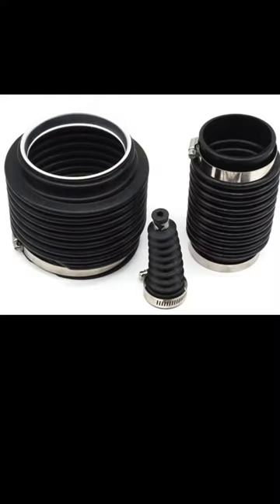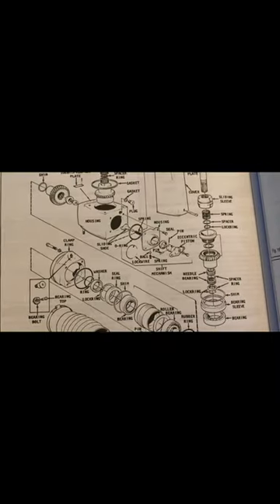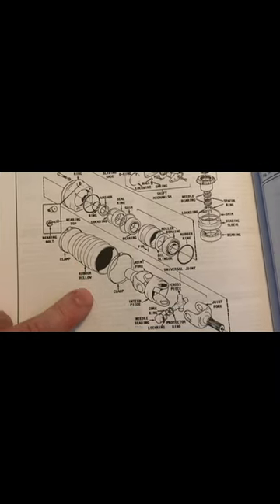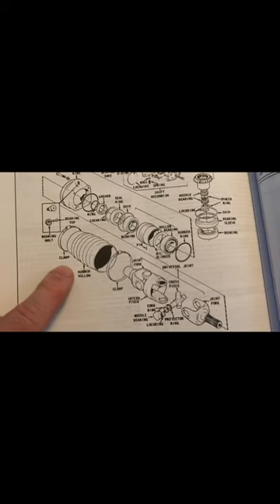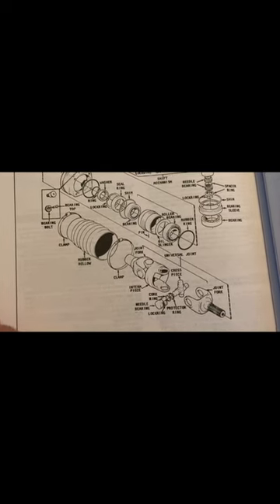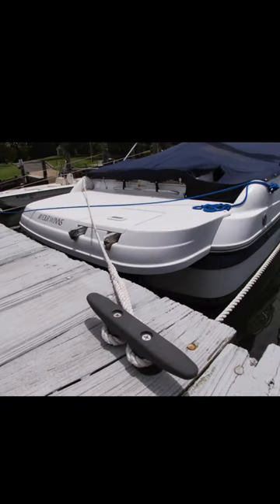Bellows are a weak link on a Sterndrive Boat or Inboard Outboard Boat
Inboard Outboard boats (also known as sterndrive boats) have bellows that run through the transom These outdrive bellows can leak water into the engine compartment and sink your sterndrive boat.